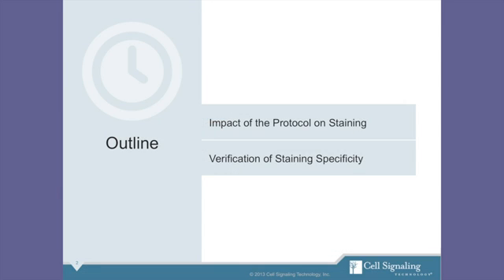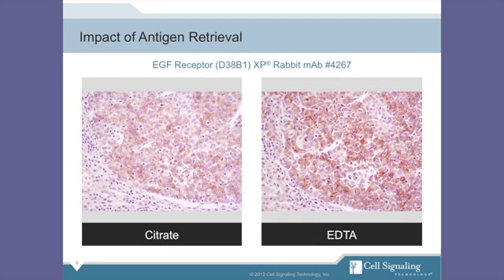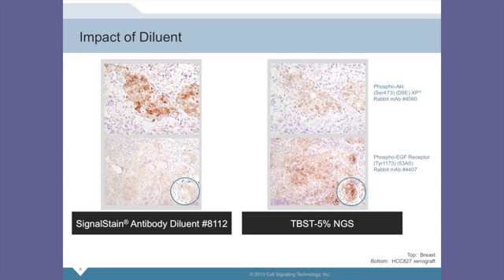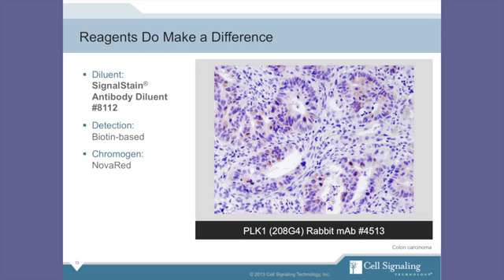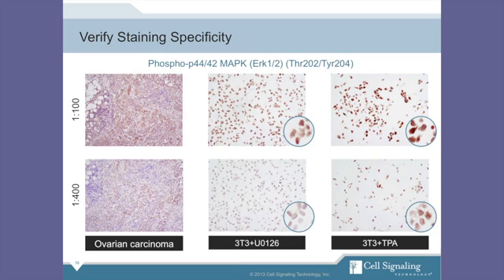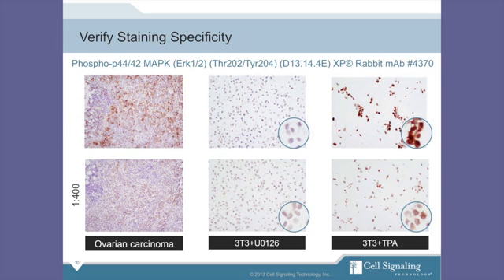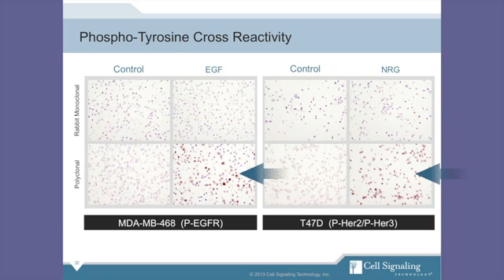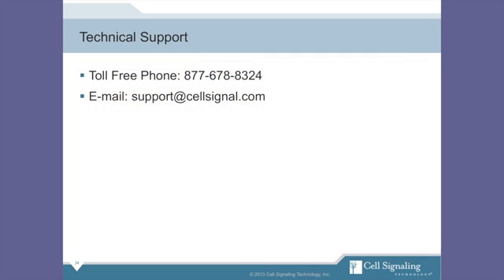Immunohistochemistry IHC Tips and Techniques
In this video, we give you tips for optimizing your Immunohistochemistry (IHC) techniques based on our experience at Cell Signaling Technology (CST).
Immunohistochemistry (IHC) is a powerful microscope-based technique that uses an antibody to view a specific protein in biological tissue. However, there are lots of steps in the procedure that each add variation that can impact final results. Therefore, individuals new to the method can struggle initially. All CST antibodies are developed and validated in-house so if the antibody you’re interested has been validated for IHC for paraffin-embedded samples (IHCP) or frozen samples (IHCF), the product’s Data Sheet will have our optimized assay conditions. However, if you need to deviate from our recommendations for some reason this video gives you tips and suggestions on re-optimizing so you can get reliable, reproducible results.
First, we’ll focus on how the different steps of the IHC protocol, like using either citrate or EDTA during the antigen retrieval step, impacts final staining. We’ll also go over ways to validate the specificity of your signal, like using treated paraffin-embedded cell pellets as positive and negative control, so you can trust the accuracy of your results. Finally, we give you examples on how the reagents you use can really make a difference on the strength of your final signal.